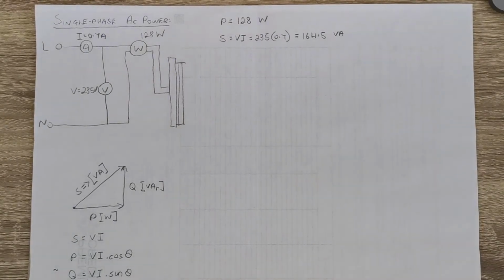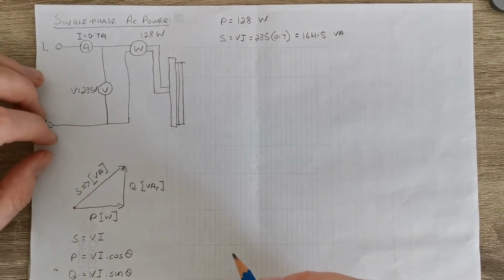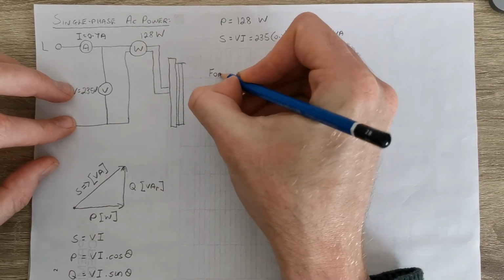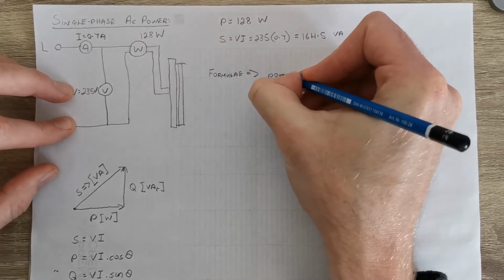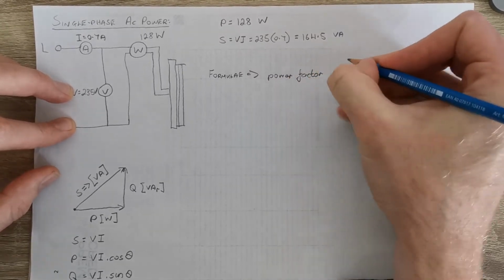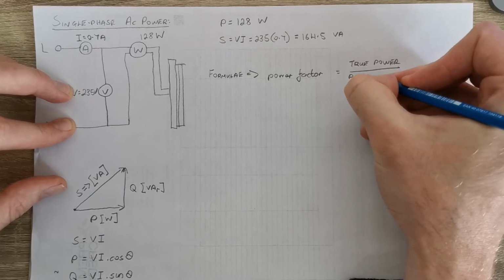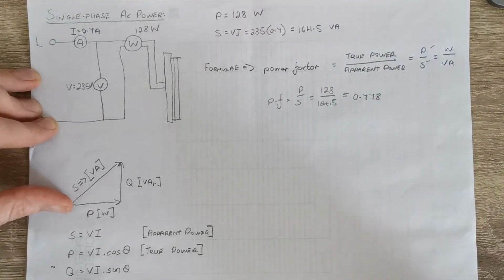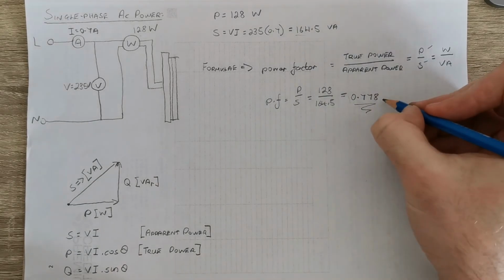Single-phase AC power - power factor